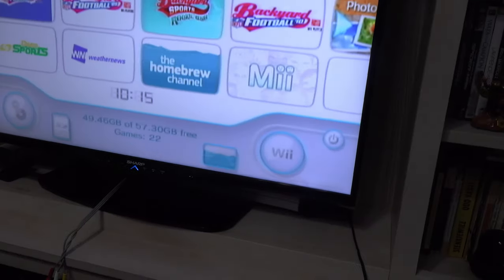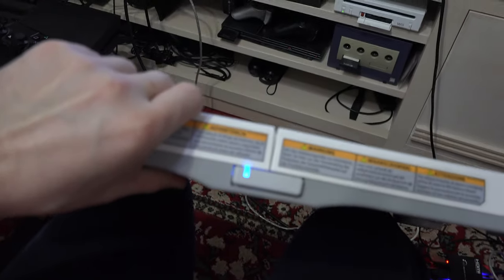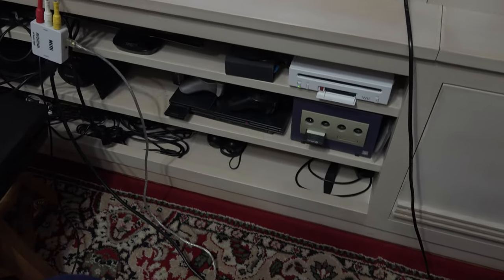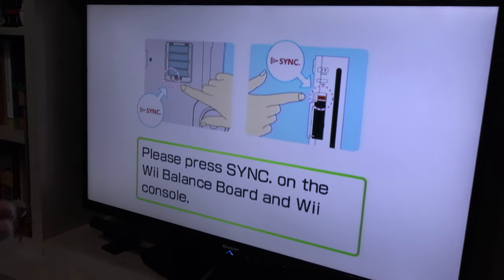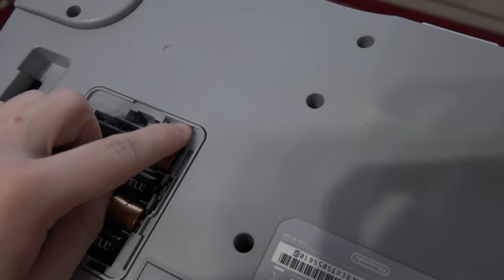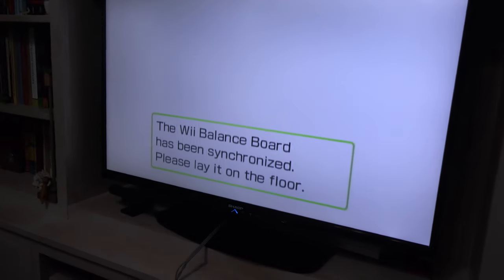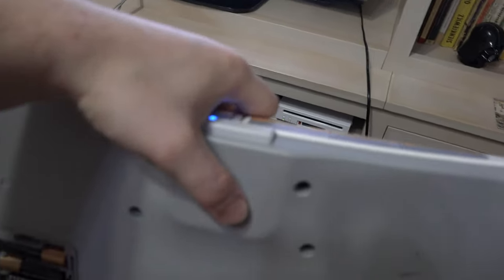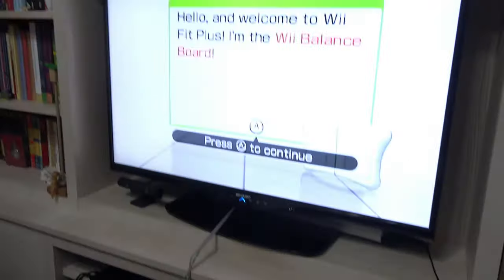how to sync Wii balance board when flashing blue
In this tutorial I'm going to show you how to connect your Wii Balance board to your Wii. First off, if your Balance board is flashing blue but never gets to a solid blue, that might be because you need to enter a game to sync it up. If you sync it at the Wii menu it won't sync. After opening a game you will be promted with a screen to sync up your board. If it doesn't work there, try to restart your Wii and try again.